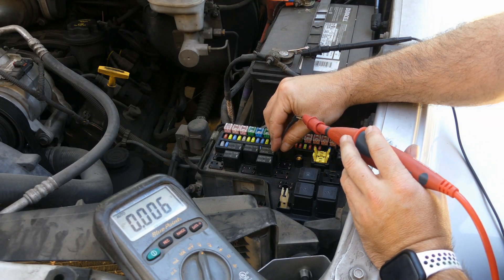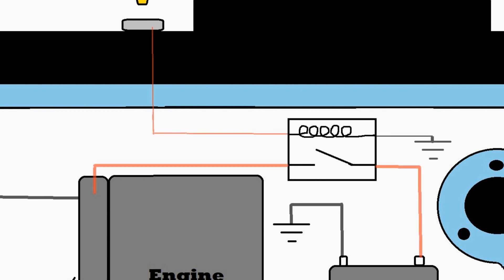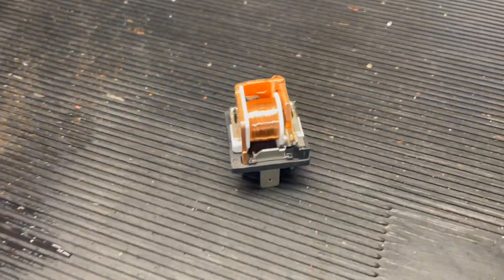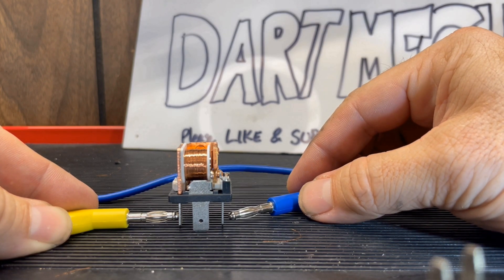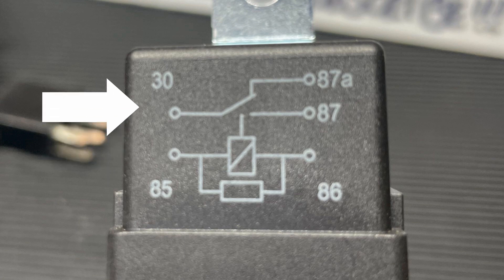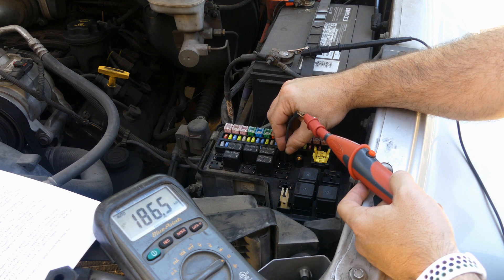Automotive Relays: EVERYTHING you need to KNOW!!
Quick rundown of the operation and troubleshooting of some 12 volt electrical relays.  The process is similar for all styles, and once you get it, you can diagnose any relay related issue!

Links for items mentioned in the video:
Lisle test kit
Weather resistant relay